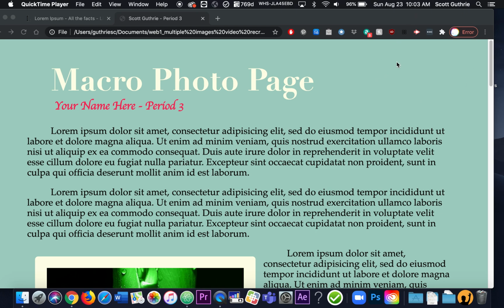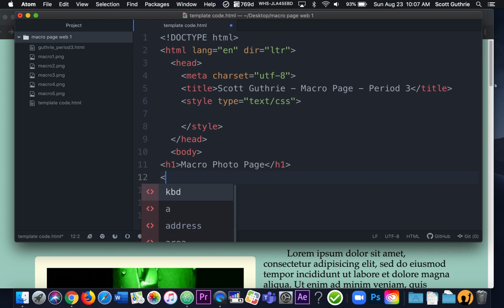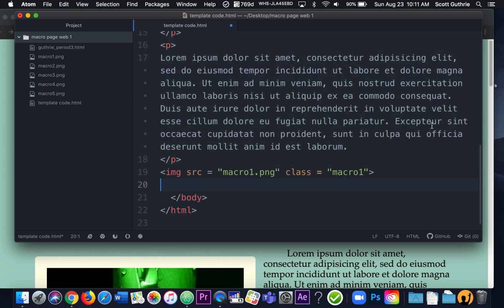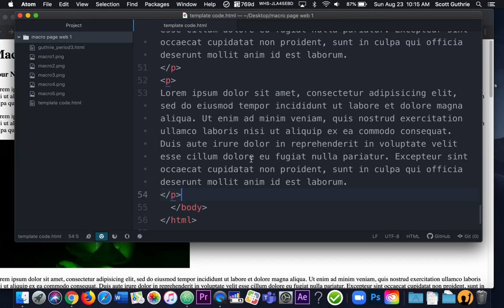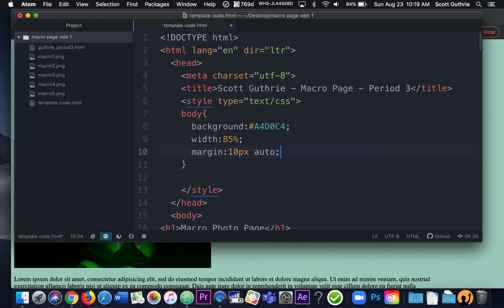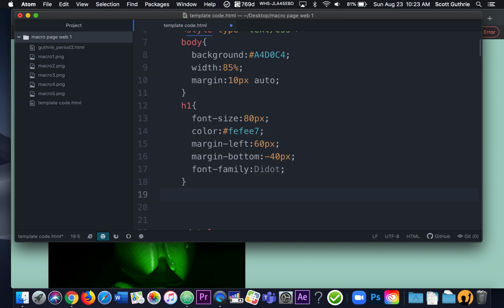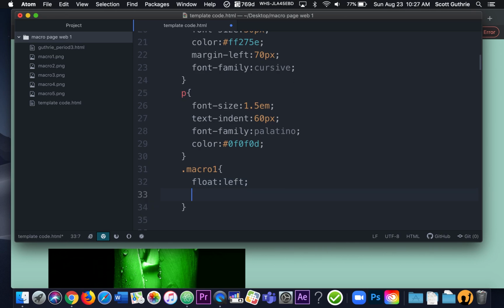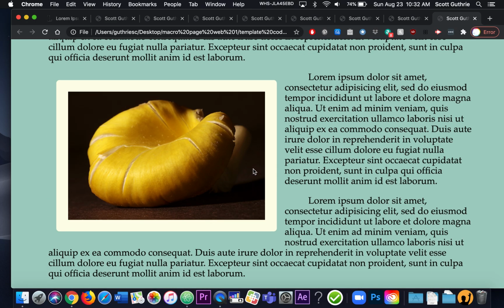Web 1 - Macro Full Page - Images and Latin Text Tutorial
Watch and recreate what I've created in the video.  I've included the images for this assignment in Canvas.  Download them.